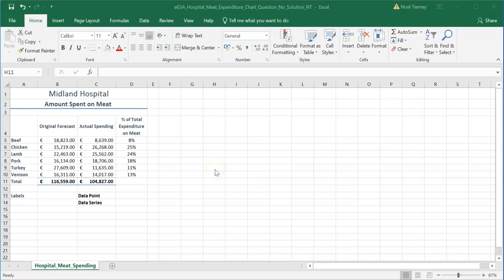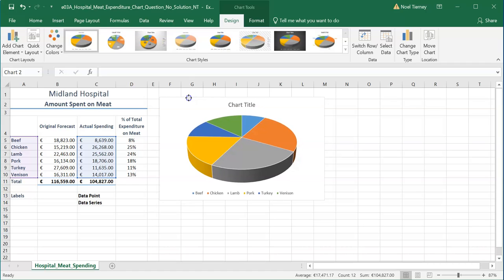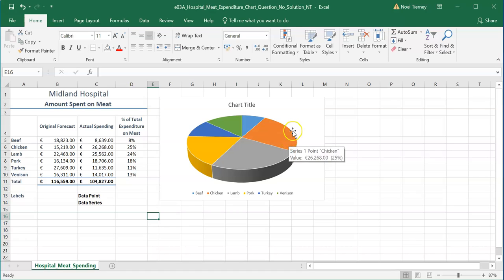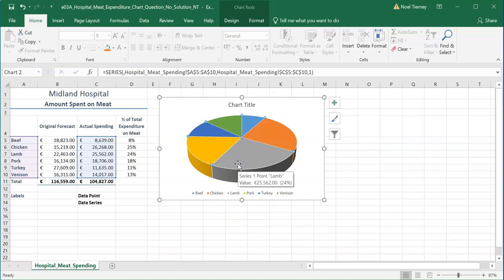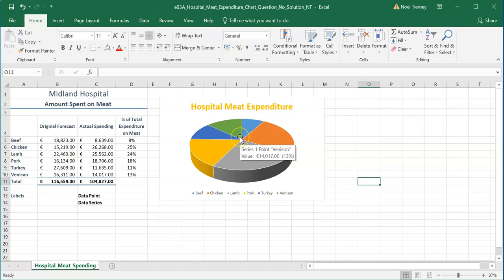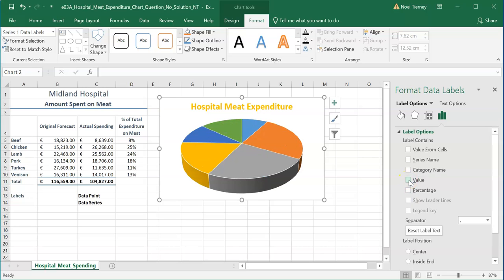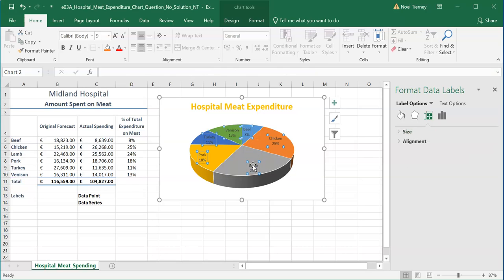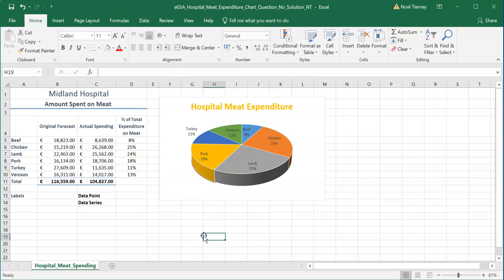Excel Pie Charts 01 Introduction